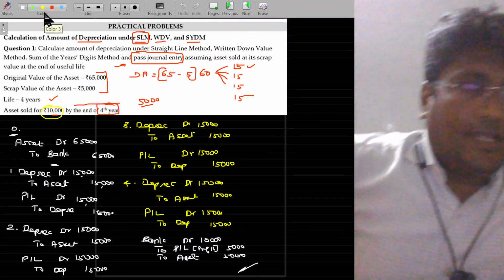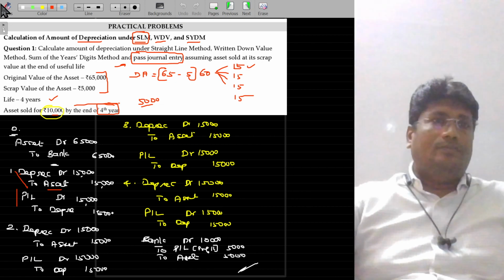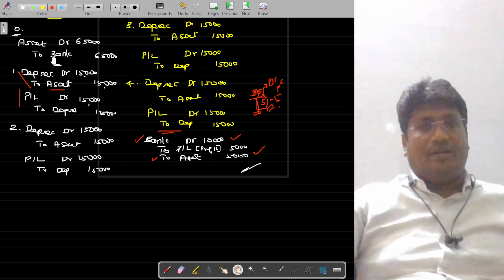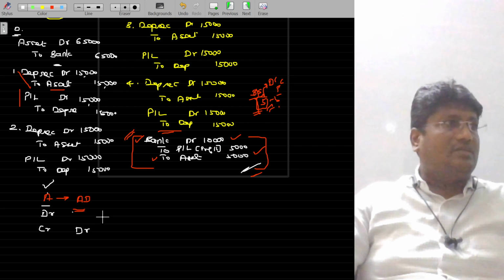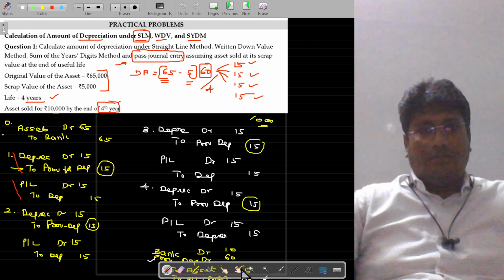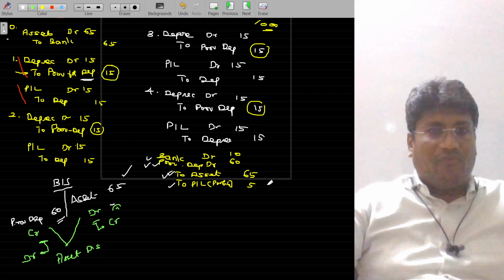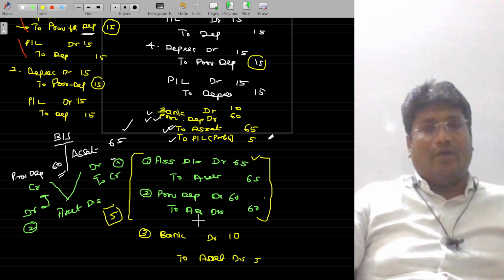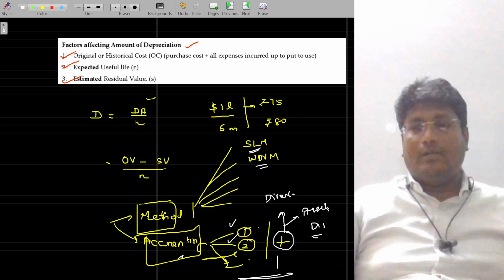Accounts E 06.09 Accounting for Depreciation - Sale of Assets through Assets Disposal Account